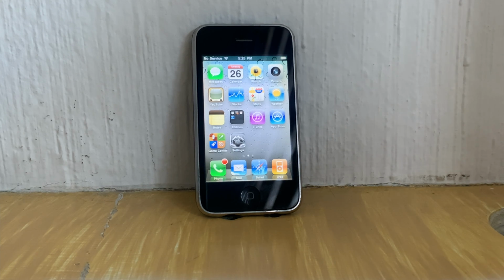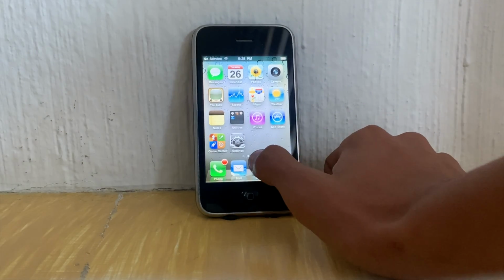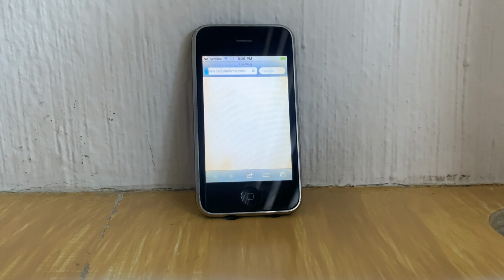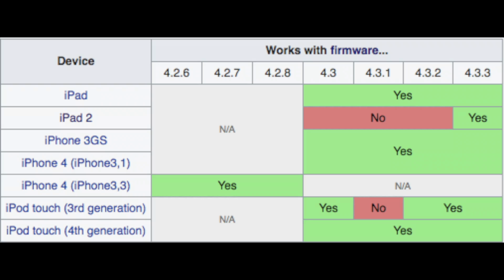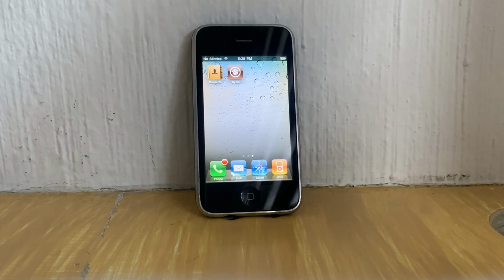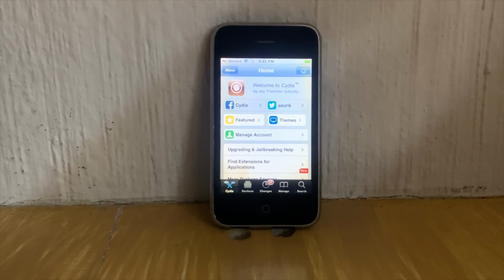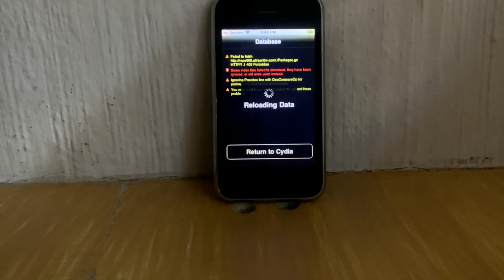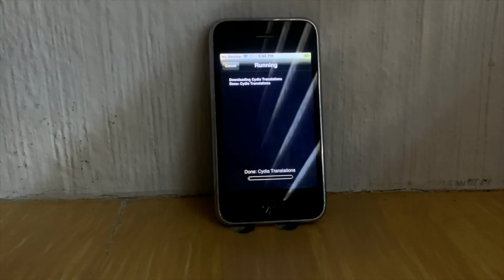[NO PC REQUIRED] How to jailbreak any iDevice running iOS 4.3.3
00:00 Introduction
00:30 Jailbreaking Installation
03:45 End